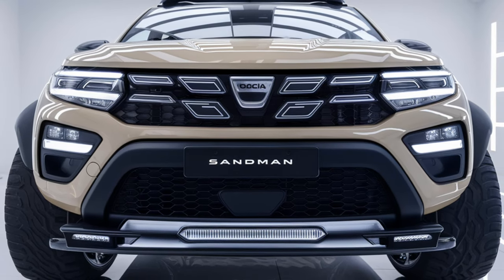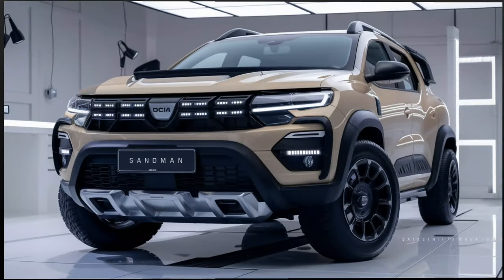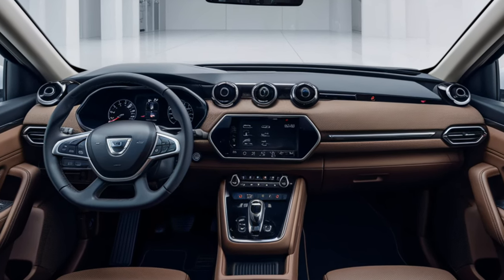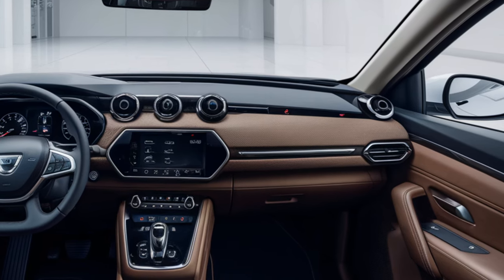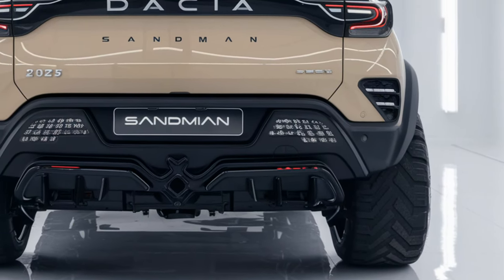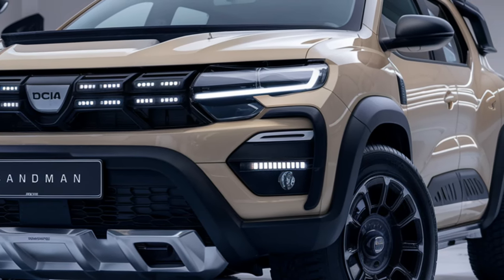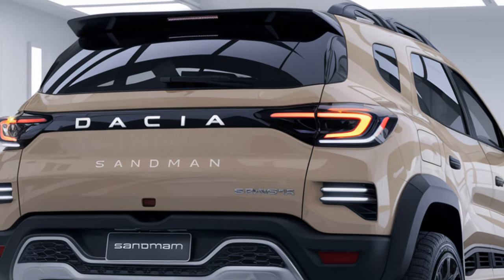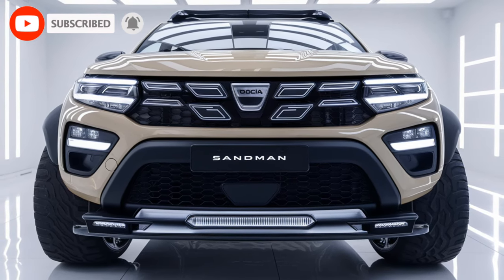2025 Dacia Sandman: Affordable Adventure Meets Modern Design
The 2025 Dacia Sandman is here, bringing a rugged yet refined look and a surprising mix of practicality and affordability. Designed for adventurers and city dwellers alike, the Sandman combines modern tech with off-road capabilities in a compact package. With impressive fuel efficiency, ample cargo space, and advanced safety features, it’s the perfect vehicle for those ready to embrace any journey without breaking the bank. Is this the most versatile Dacia yet?
2025 Dacia Sandman
Affordable SUV
Adventure vehicle
Compact crossover
Modern design
Fuel efficient
Off-road capable
City-friendly SUV
Cargo space
Advanced safety features
New Dacia model
Rugged design
All-terrain vehicle
Budget-friendly
Tech-savvy SUV
Urban adventurer
Stylish SUV
Family car
European SUV
Compact versatility